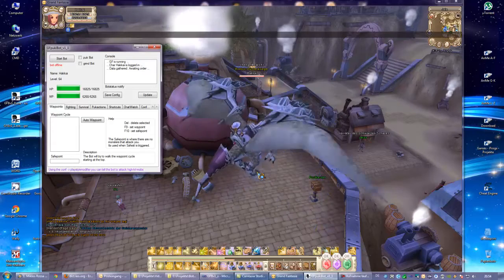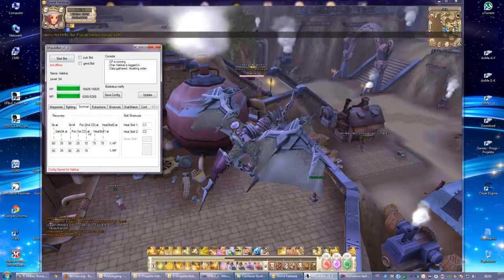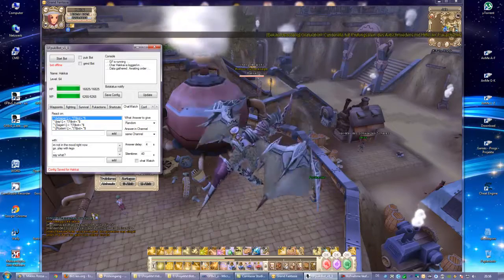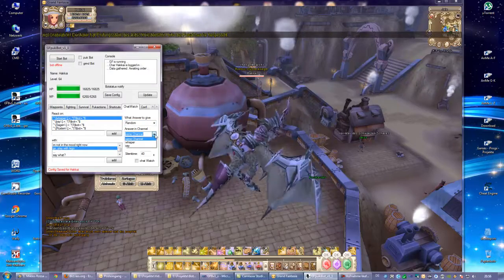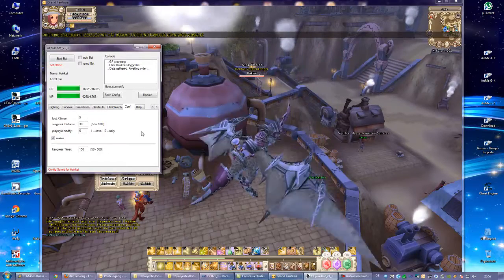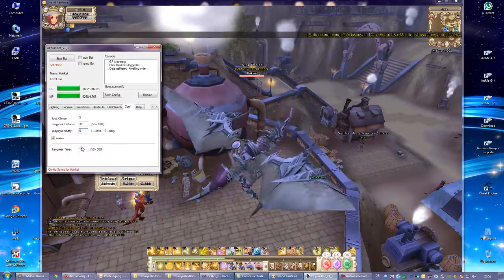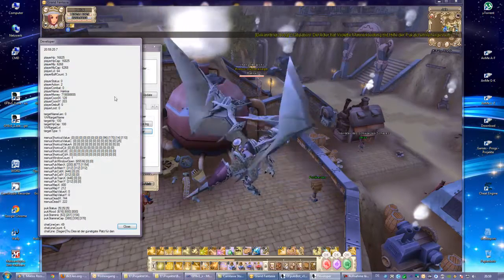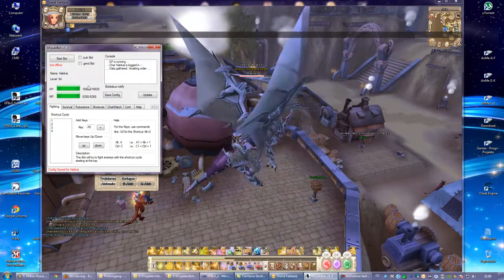Grand Fantasia Bot: PukiBot - V1.1 (old) Introduction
The Video is a short overview about the (old) botversion of Pukibot.

PointerFiles:
Ger 30.01.13:
*removed* (old Version)

Eng 13.02.13:
*removed* (old Version)

Esp 03.04.13:
*removed* (old Version)

Fre 30.01.13:
*removed* (old Version)

Pt 01.04.13:
*removed* (old Version)

If the date doesnt match with what you see in the first line of the .txt press F5 to refresh!

If it crashes, make sure you have the latest .net installed and you run the bot with admin-rights

Safety - Section
It has come to my attention that some ppl pretend to be me, using my youtube-name on websites like elitepvpers.com saying the bot belongs to them, probably trying to hack other players by getting them to trust the Fake one. Dont trust ppl just because they use my name. The Original - me, will support you on pukibot.de.vu and here on my Accountnames Youtube videos. Anywhere else everyone can just create an account with my name, keep that in mind.

known Fakers/ dont trust: fak0rg077 at elitepvpers.com

the real me: f4kr0g077 at elitepvpers.com